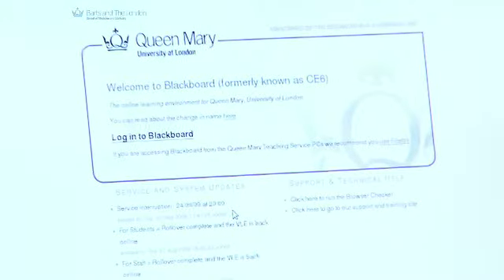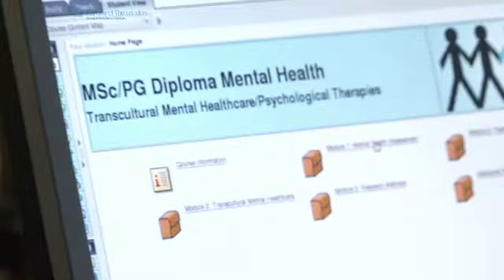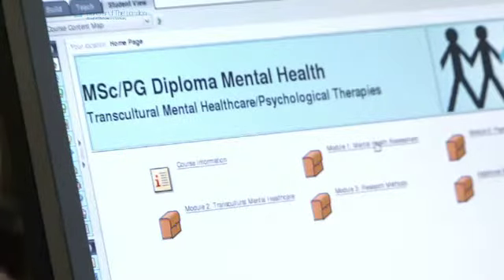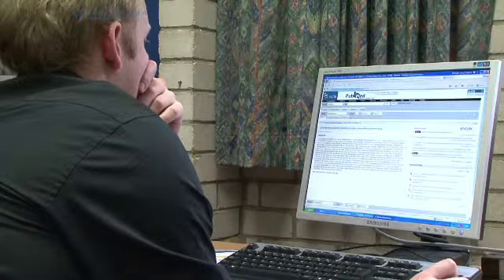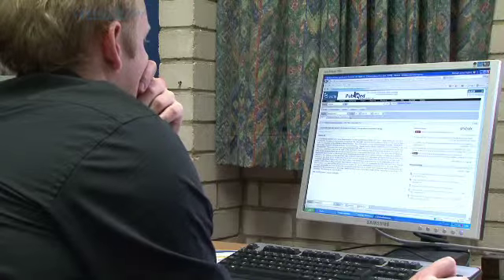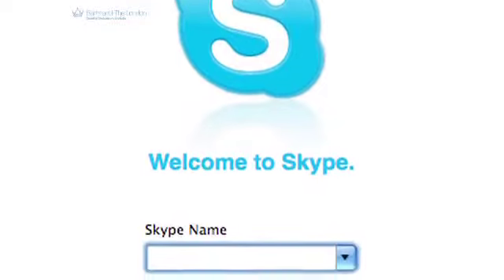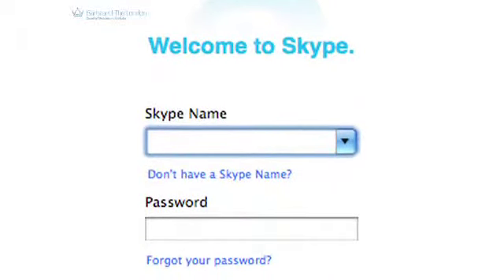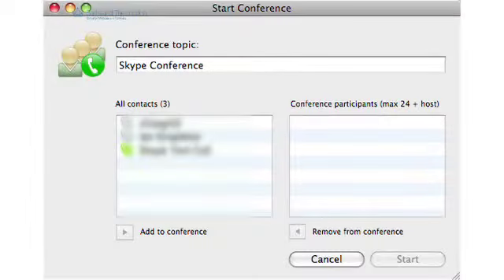Robert White Talking About the Distance Learning for the MSc Courses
The MSc courses in Transcultural Mental Health and Psychological Therapies use distance learning for delivering some of its content, for the international students this is used a lot more. Robert White, lecturer, discussed how this is used on these courses.